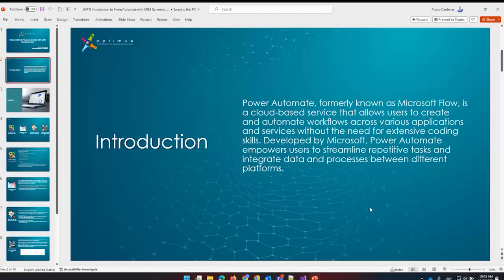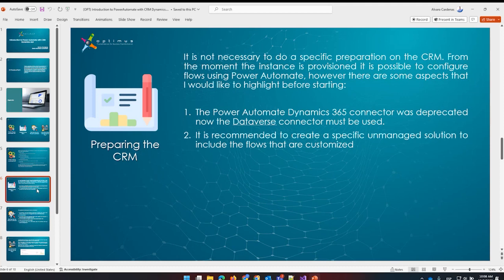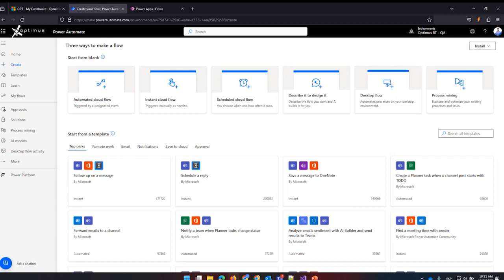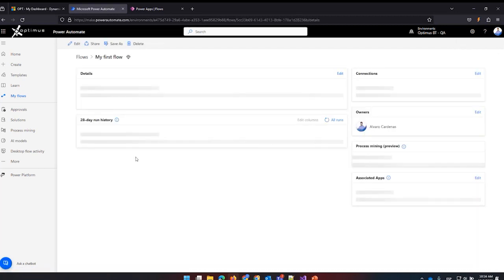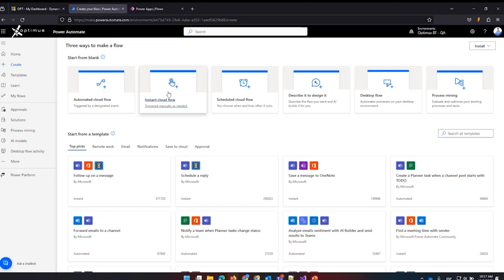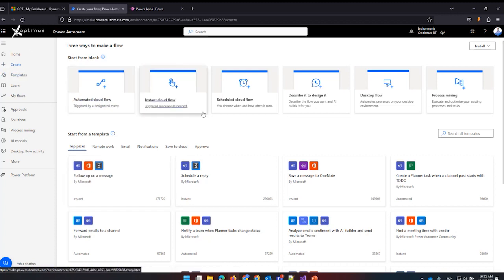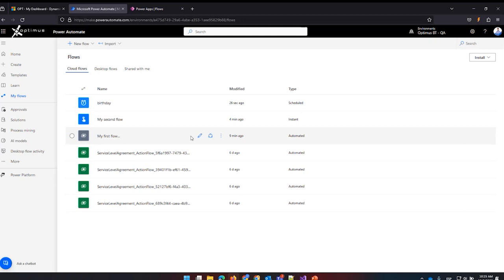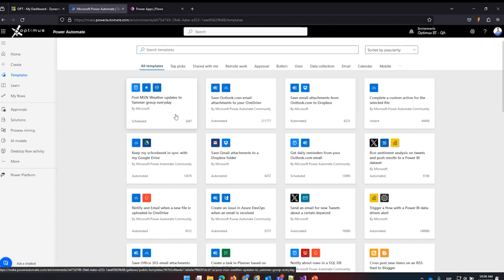Video: Microsoft Dynamics 365 CRM - Workshop Power Automate